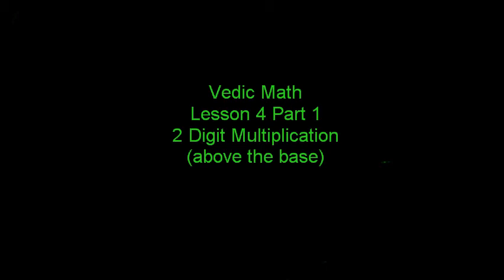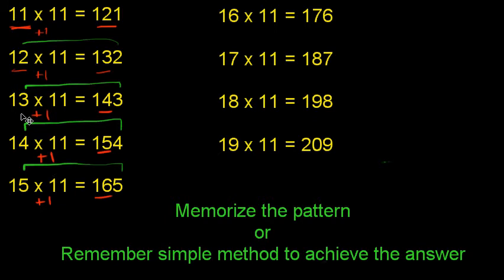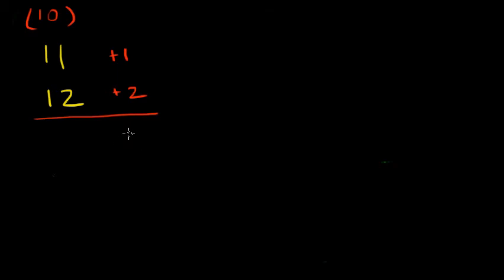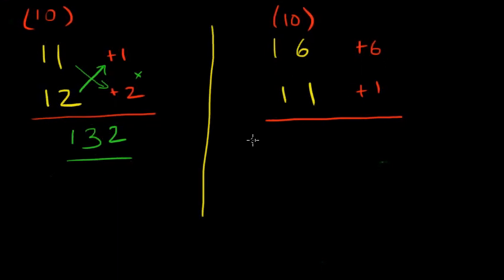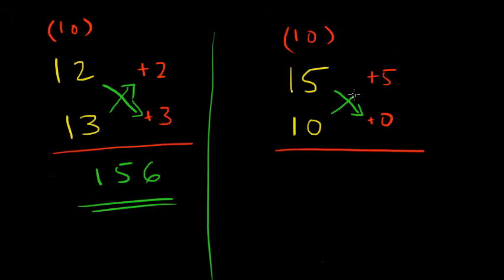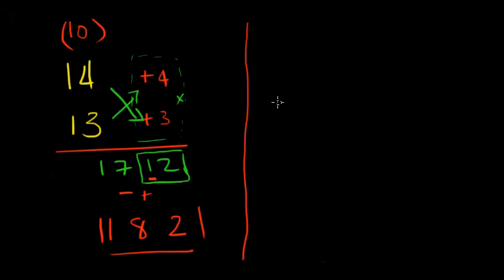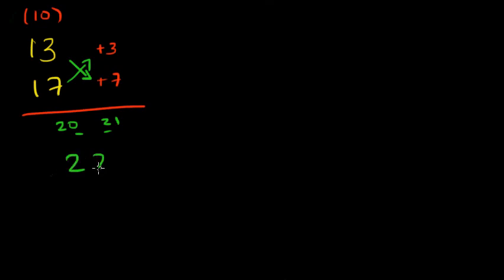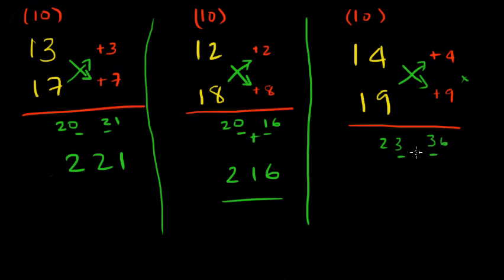Vedic Math Lesson 4 Part 1 - Two Digit Multiplication (above the base)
Vedic Math Lesson 4 Part 1 - Two Digit Number Multiplication above the base.